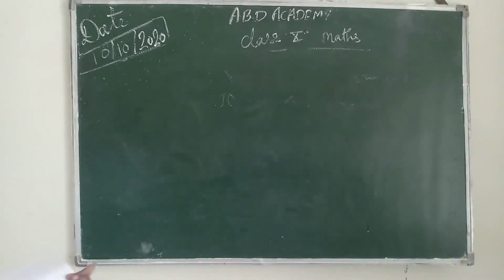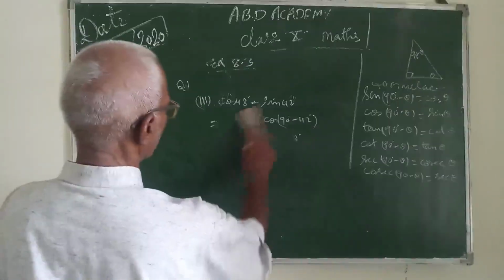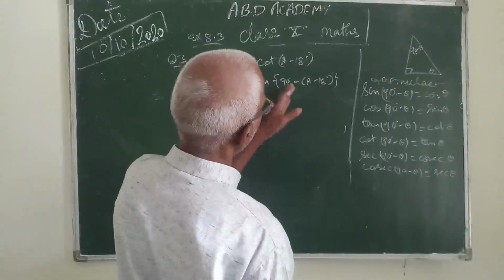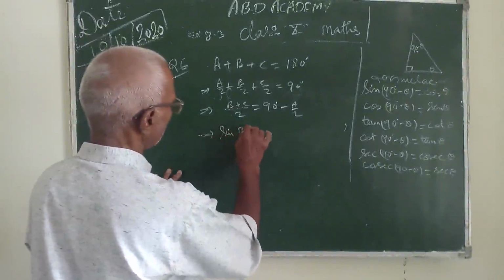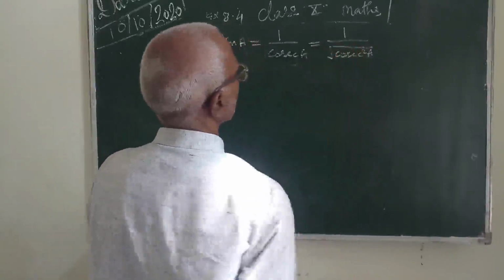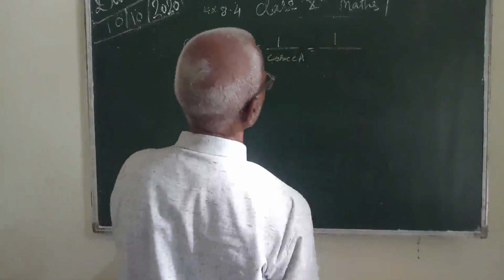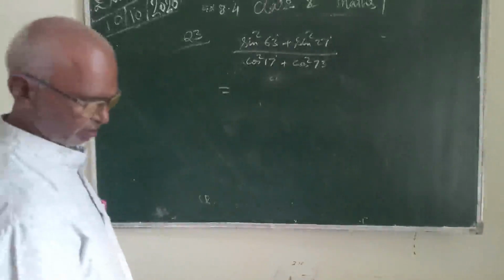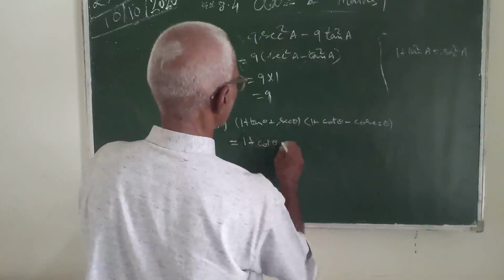class10 math exercise 8 3